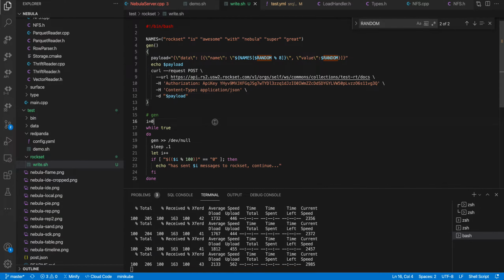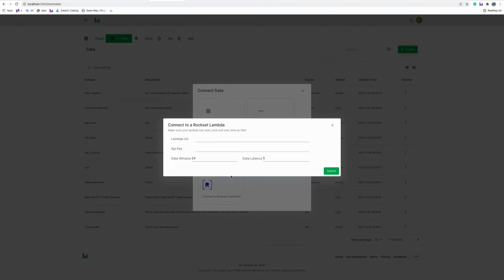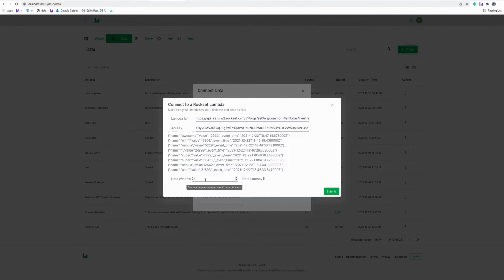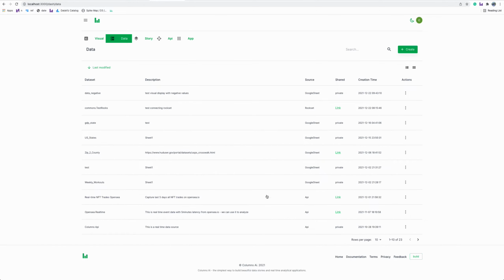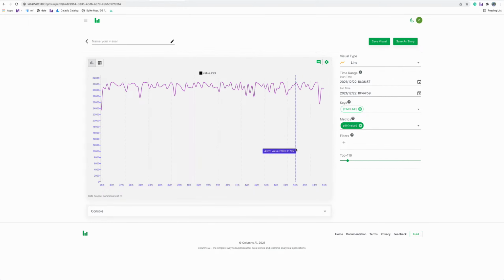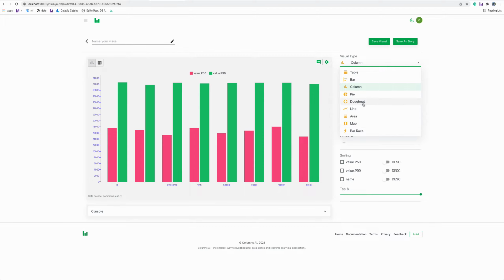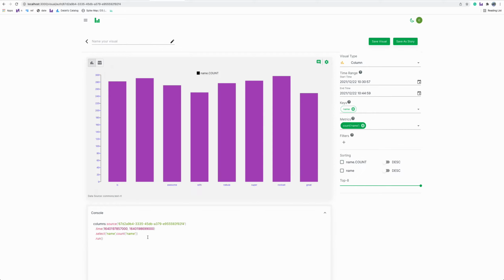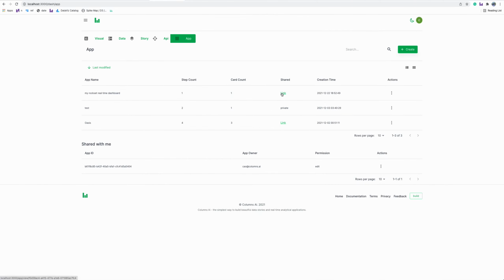connect rockset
Connect Rockset live streaming and build dashboards, data stories from the live streaming.